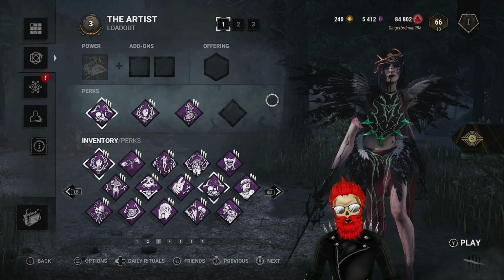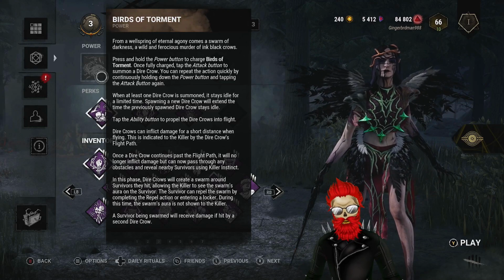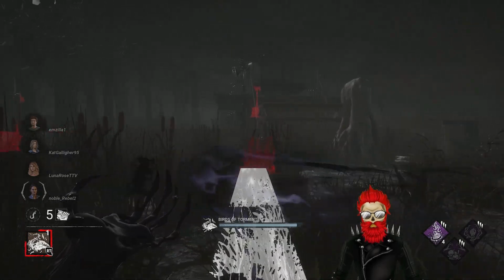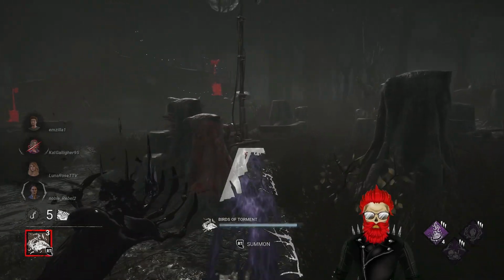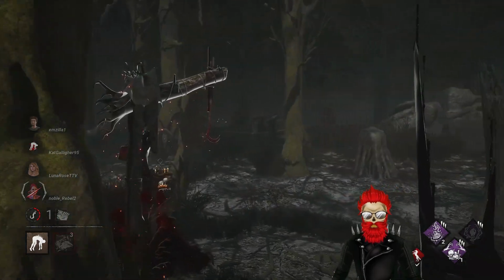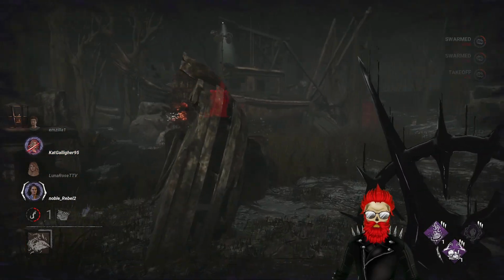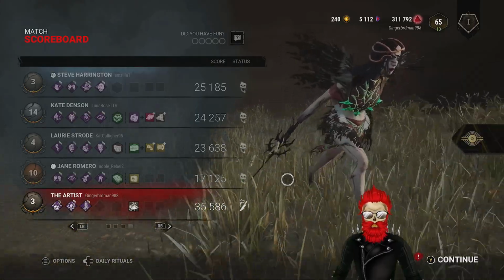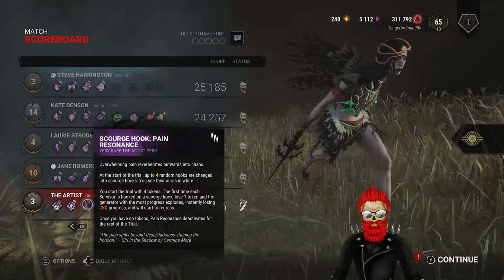Dead by daylight The killers: The Artist 3 perks one 4k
Dead by daylight The killer:
The Artist(XboxseriesX)

Grim Embrace-Each time a survivor is hooked for the first time, Grim Embrace gains a Token.
Upon reaching 4 Tokens Grim Embrace activates:

The Entity blocks all generators for 30/35/40 seconds.
The auras of the Obsession is revealed to you for 5 seconds.

Scourge Hook: Pain Resonance-At the start of the Trial, 4 random Hooks are changed into Scourge Hooks:

The auras of Scourge Hooks are revealed to you in white.
Start the Trial with 4 Tokens.

Each time a Survivor is hooked on a Scourge Hook for the first time, 1 Token is consumed and the following effects apply:

The generators with the most Progression explodes and instantly regresses by 15/20/25 % of its maximum possible Progression.
Normal Generator Regression applies afterwards.
All Survivors repairing that Generator will scream, but not reveal their location.
Scourge Hook: Pain Resonance is disabled for the remainder of the Trial once all Tokens are consumed.

Hex: Pentimento-You see the auras of cleansed totem.
You can perform a ritual on a cleansed Totem to resurrect it as a Rekindled Totem.
For each Rekindled Totem active at the same time, Hex: Pentimento gains an additional effect:

1 Totem: reduces all Survivors' Repair speed by 20/25/30 %.
2 Totems: reduces all Survivors' Healing speed by 20/25/30 %.
3 Totems: reduces all Survivors' Recovery speed from being downed by 20/25/30 %.
4 Totems: reduces all Survivors' Exit Gate Opening speed by 20/25/30 %.
5 Totems: all Totems are permanently blocked by The entity.